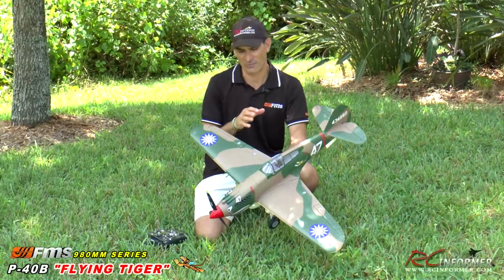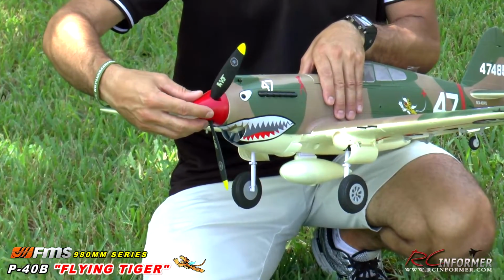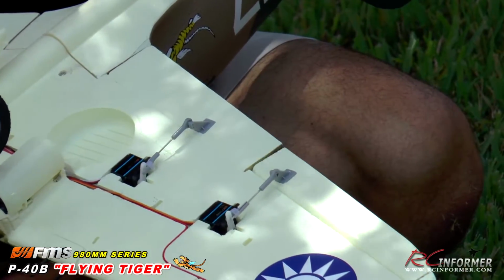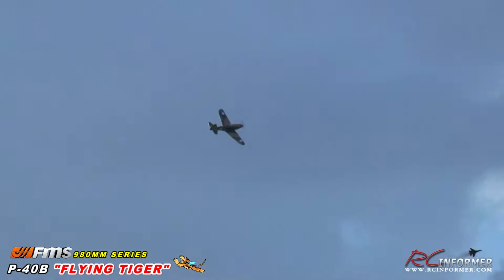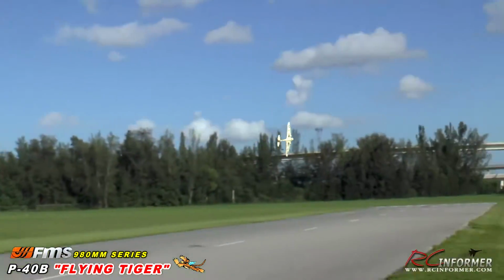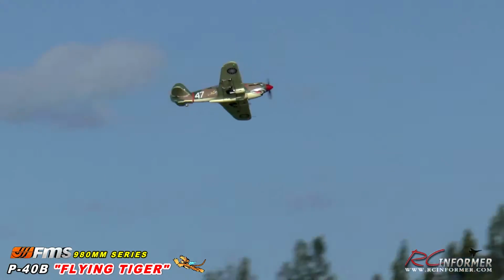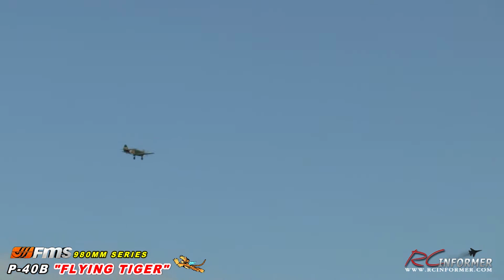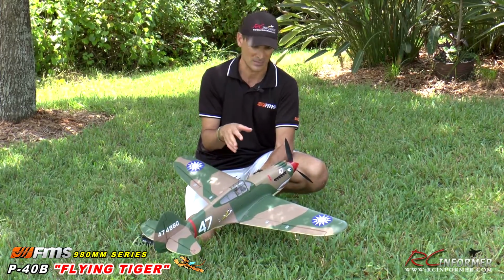FMS P 40 980mm SNEAK PEEK from Diamond Hobby